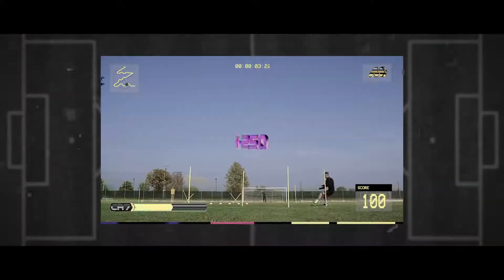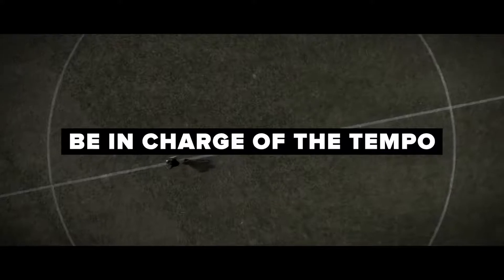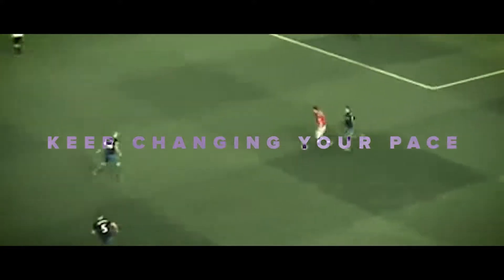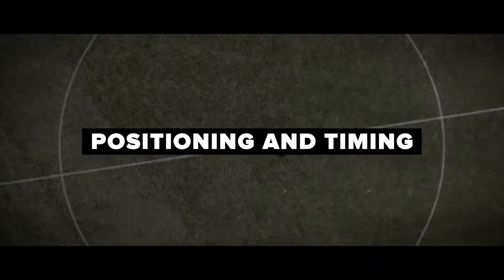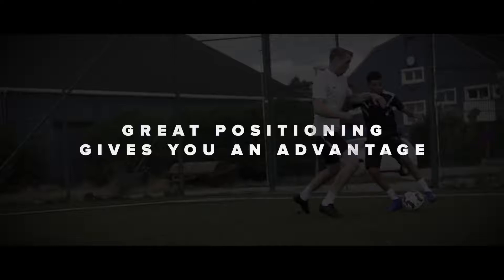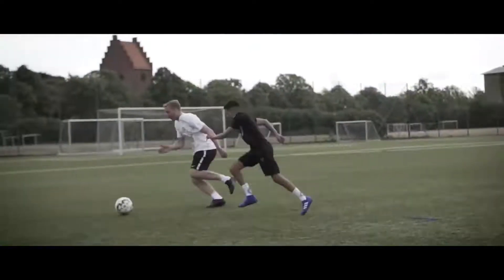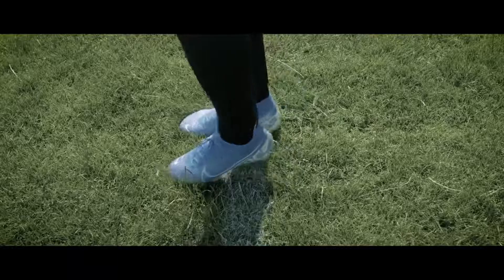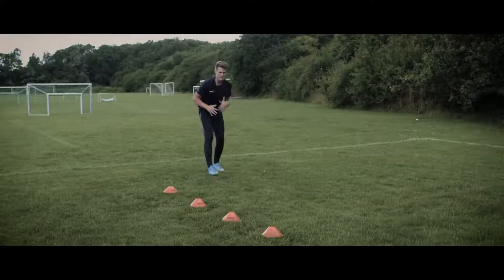DO THIS to beat fast opponents!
Football skills tutorial - how to beat fast defenders. In this tutorial video Joltter teaches you how to play against players faster than yourself - and what you can do on the pitch to beat defenders who are faster than you. Being fast is one of the most amazing skills in football and can make you stand out from all the other football players on the pitch, but unfortunately not all of us are naturally fast. Football skills such as speed can of course be trained, but genetics also play a huge role in the amount of pace and speed you can ultimately reach. In this video we look at the most important factors slow players need to keep in mind to beat fast defenders on the pitch and we are sure you will learn a lot watching this football skills tutorial episode - so make sure to pay attention to all the the tips & tricks on how to beat fast defenders, even if you are a slow football player yourself!

In order to beat fast defenders as a slow player, you need to figure out ways to not allow the faster defenders reach their maximum speed - because that way they will always outpace you. To do that, the best way is to try and be in charge of the tempo. Constantly change the pace as you're running with the ball and avoid running in a simple straight line which makes it easier for the defender to keep track of your movements. Pulling off amazing football skills will of course work, but simply being in control of the defender's speed and trying to get him down to your level will help you out a lot. Another important football skill slow players absolutely have to master is the art of timing and positioning. As a slow football player, you are unlikely to beat defenders with your running pace and instead, you have to try and out-smart them. Do everything in your power to be one step ahead of the opponent because even a slow player yourself, if you have the skill of anticipating where the game is going next - you will most likely get to the action first if you start your movement a couple steps before the faster opponent marking you.